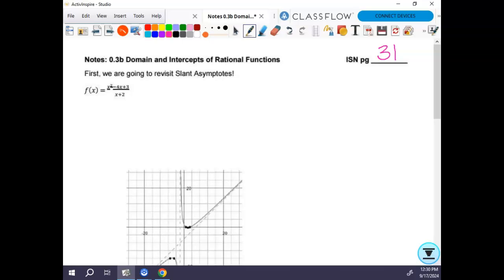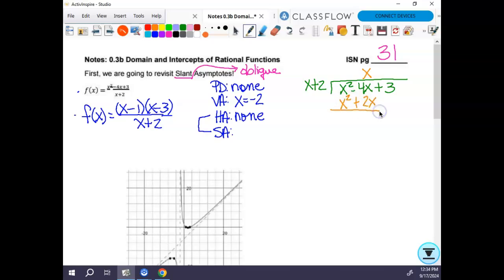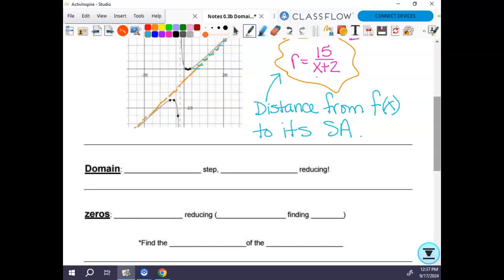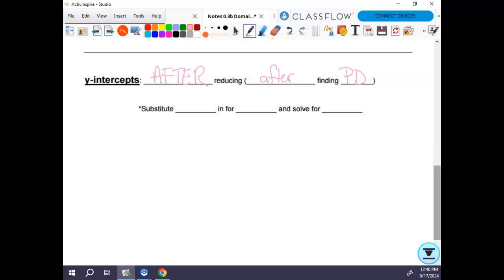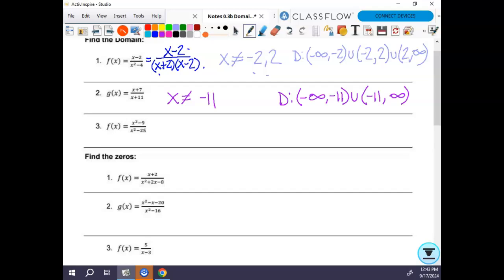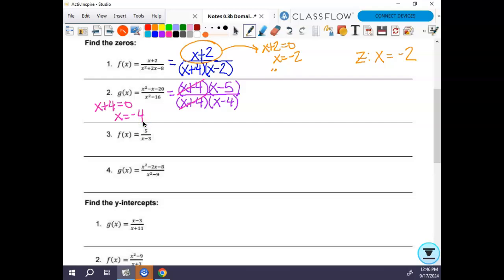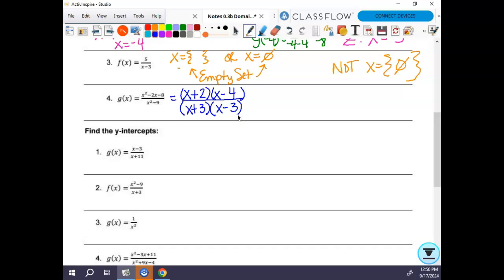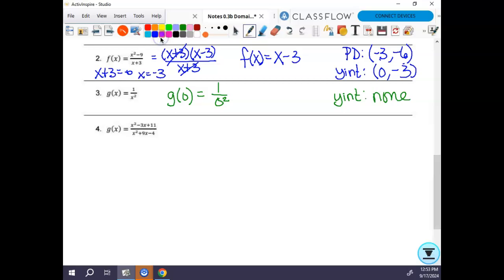0.3b Domain & Intercepts of Rational Functions APPC2425